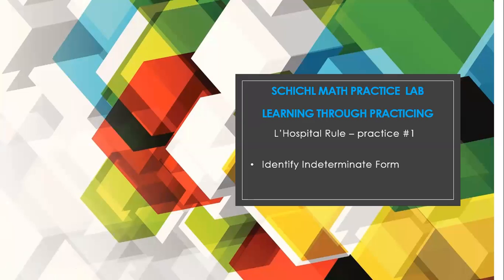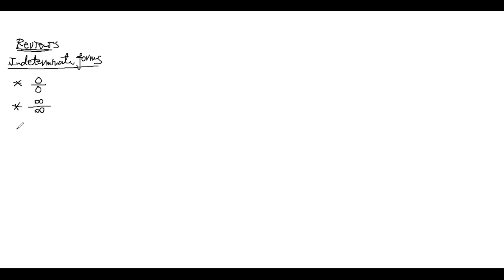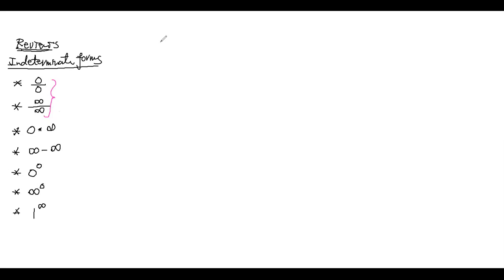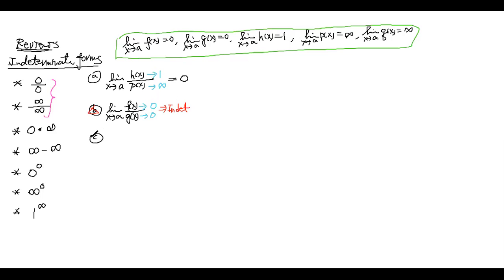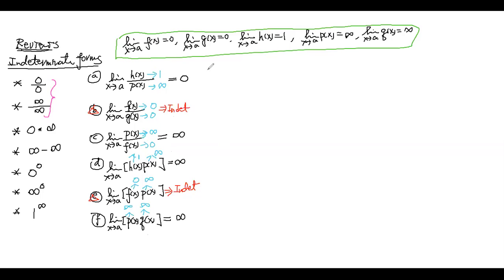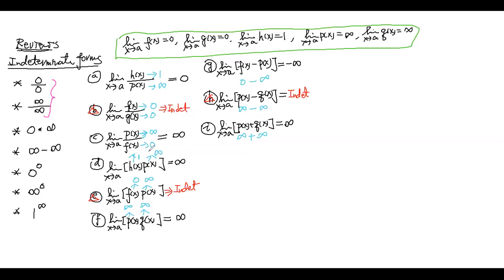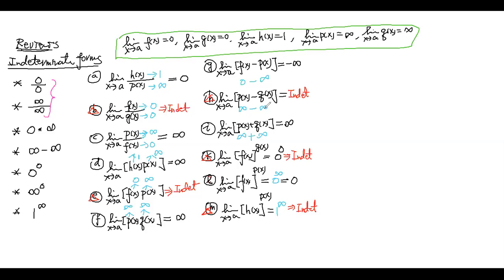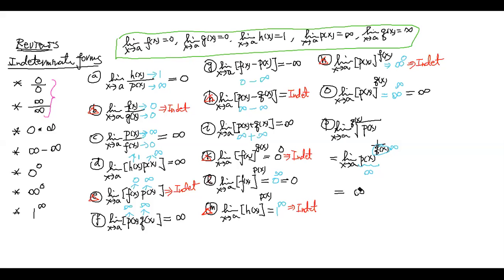L’Hospital Rule – practice #1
• Identify Indeterminate Form